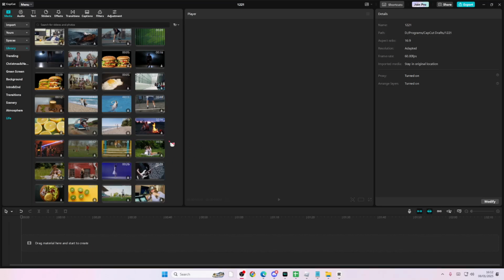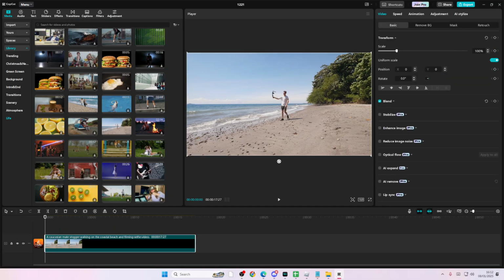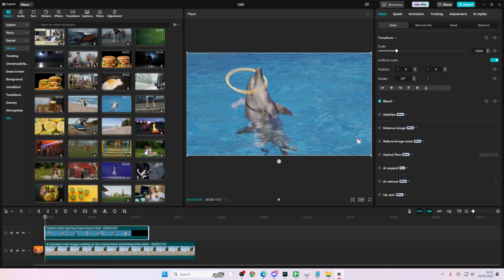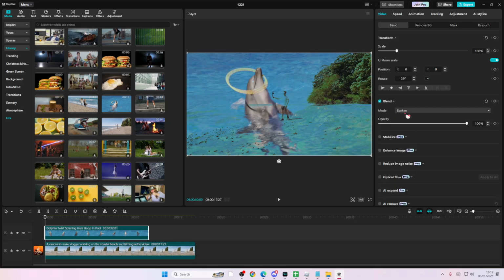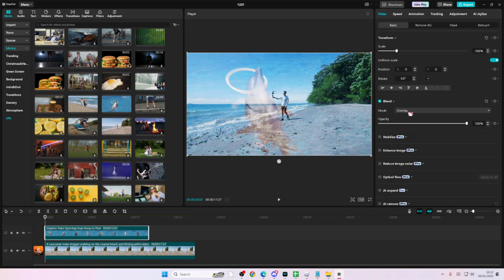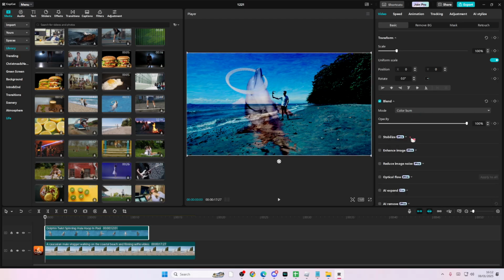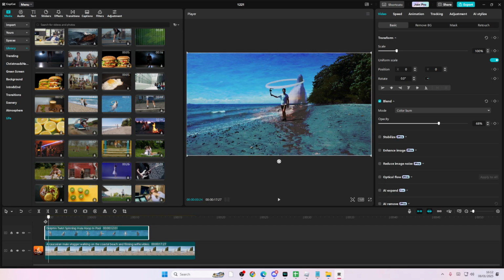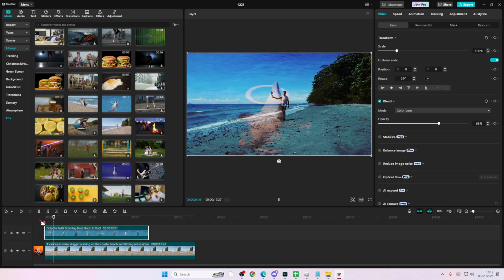😍 STEPS: How to Overlay a Video on a Video - Fast & Free! | English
Learn how you can overlay a video on a video on CapCut PC by watching this tutorial.